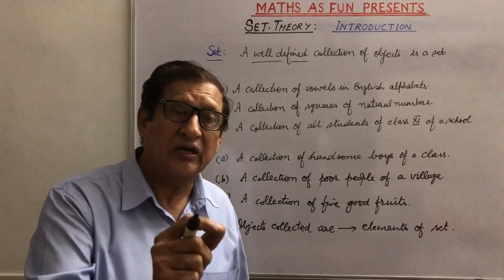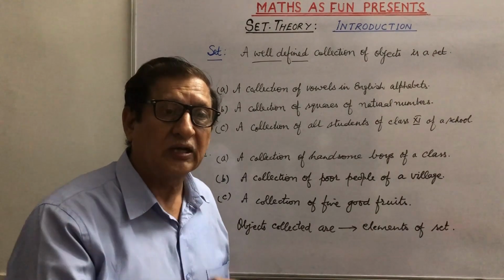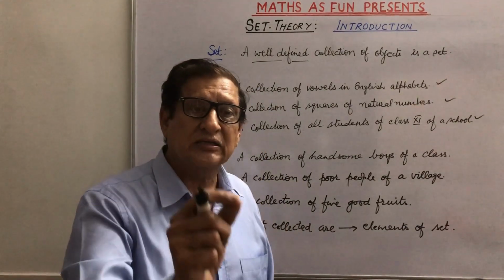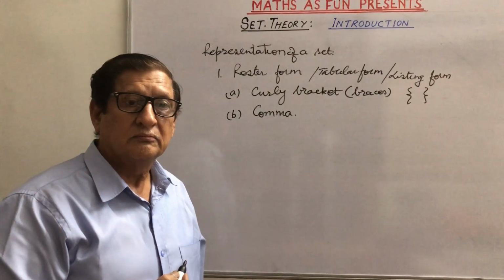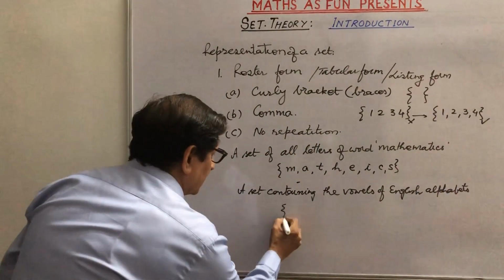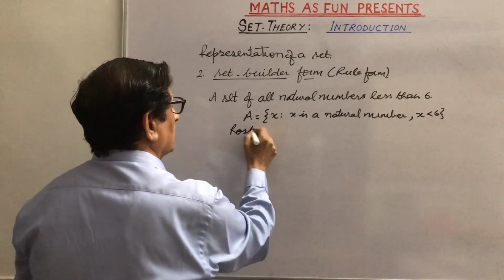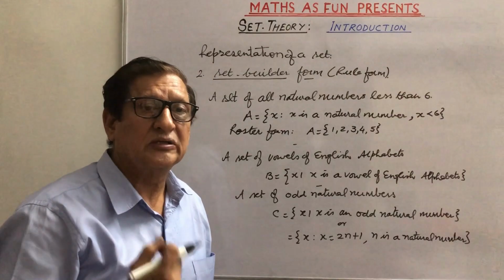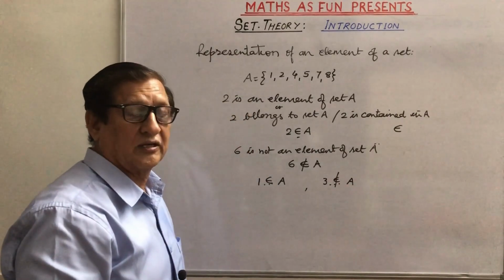SET THEORY | INTRODUCTION | Maths | Class 9 10 11 12 | NCERT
In this video, we will discuss about the definition, types of representation of sets and representation of elements of a set  .